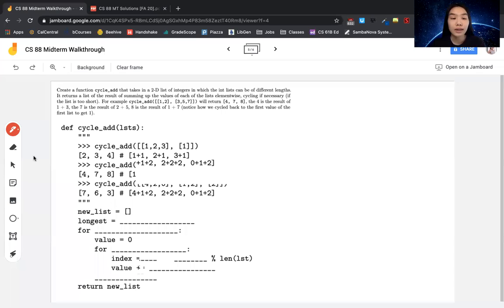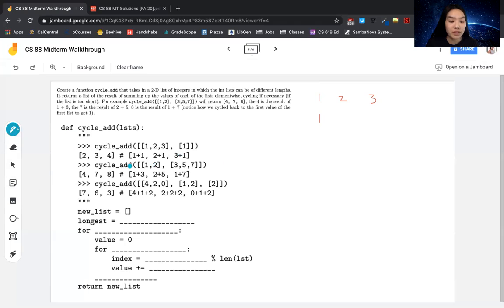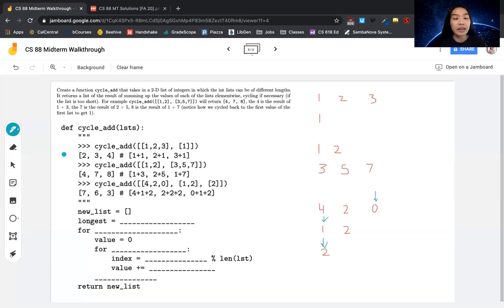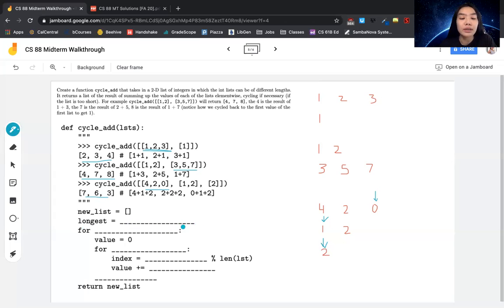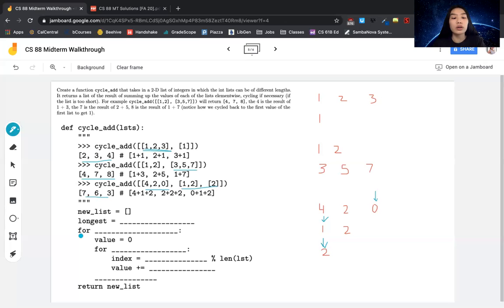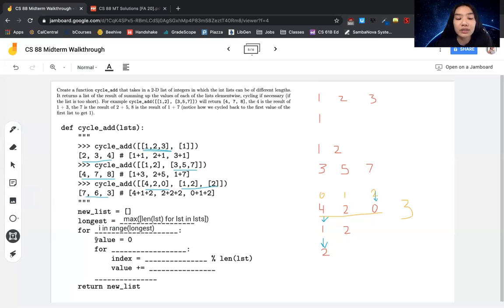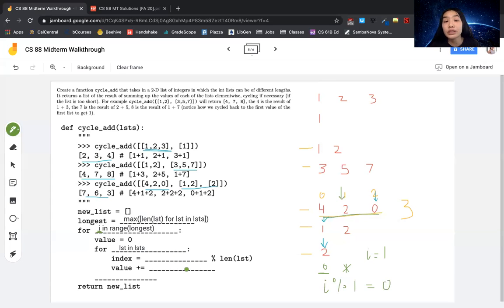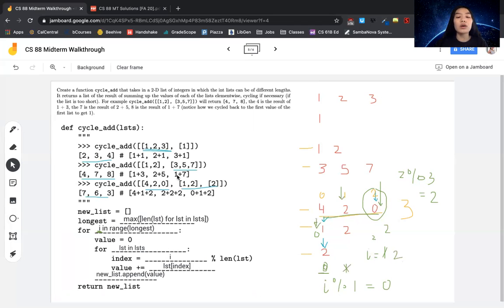CS88 Fall 2020 Midterm Question 8